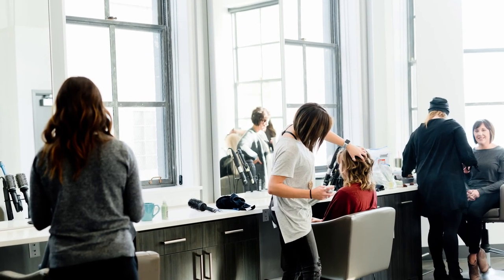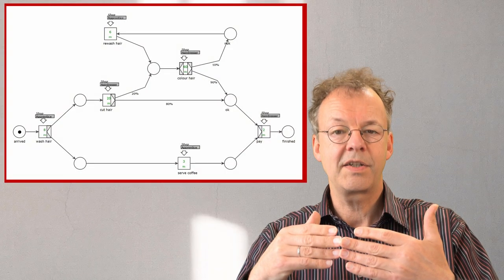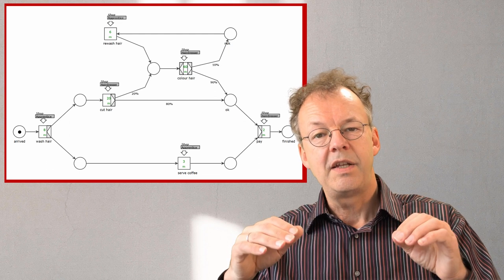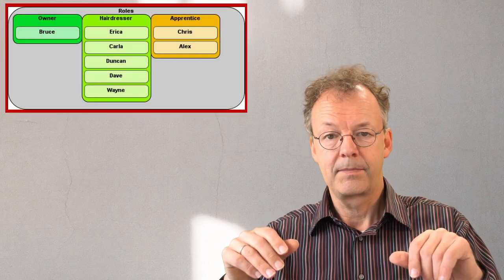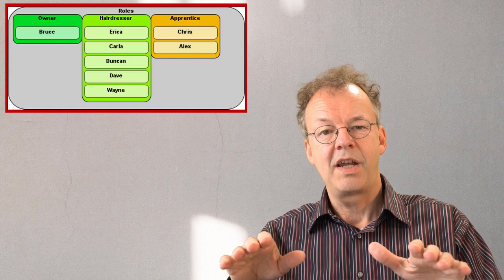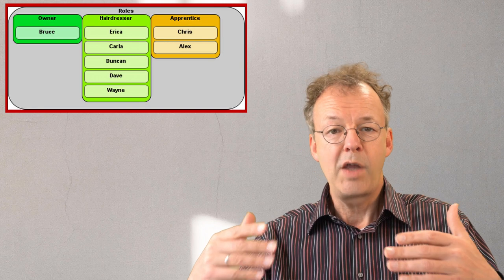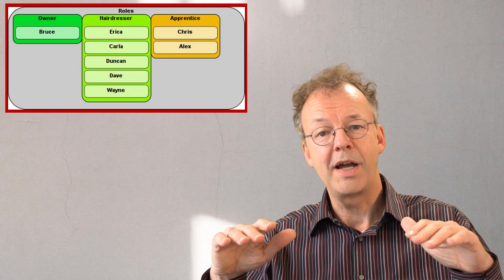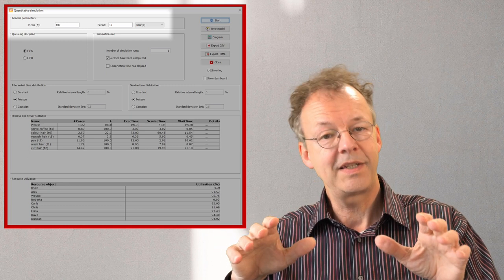Human Resource Planning for a Business: Simulation Tutorial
How can WoPeD reveal inefficiencies in a hairdressing salon?
Human Resource Planning using business process simulation. Watch the previous video on the topic if you haven't done so:
In order to simulate the process with WoPeD and find out if there are unacceptable waiting times for our customers, we need to enter our staff in WoPeD's Resources tab.

This is Video Number 12 in the series on Business Process Automation. You can find supplementary material on github:
Click on "Code"/Download zip to get the whole package.

0:00 - Introduction
1:00 - Enter Organisation
1:37 - Start Simulation
2:50 - Conclusion